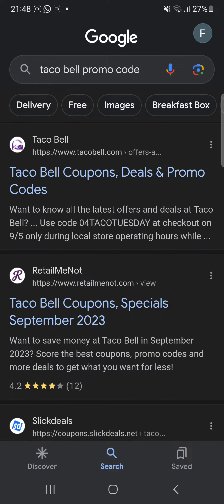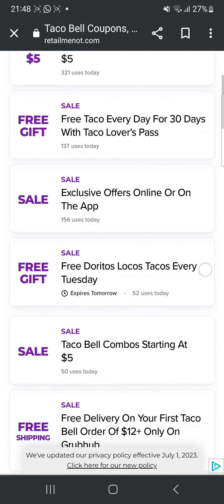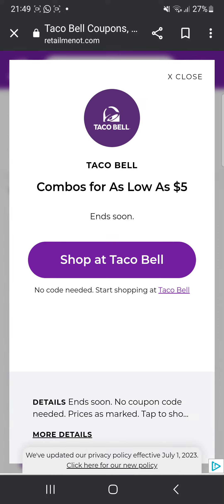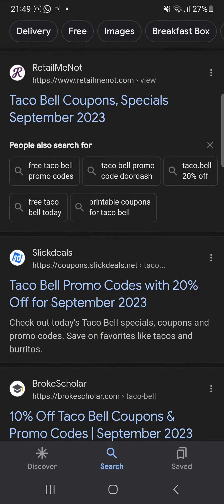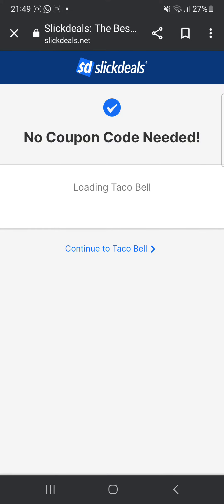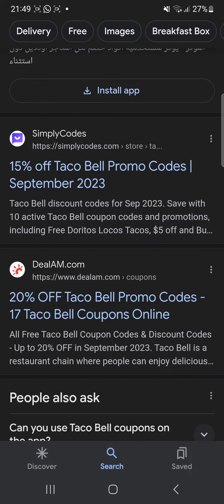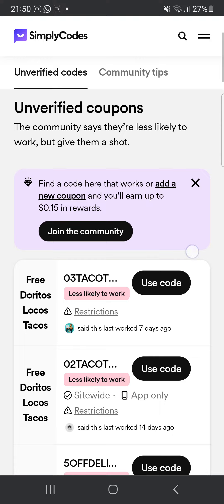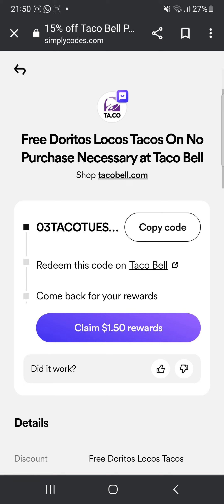Taco Bell Promo Code | Best Taco Bell Discounts & Coupons 2023 (Printable Gift Card)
Taco Bell Promo Code | Best Taco Bell Discounts & Coupons 2023 (Printable Gift Card)   In this video I show you Taco Bell Promo Code | Best Taco Bell Discounts & Coupons 2023 (Printable Gift Card)    and learn to do it in just a few minutes by following this helpful tutorial.